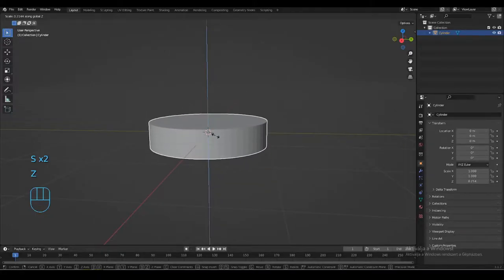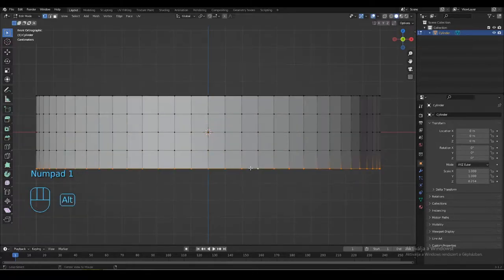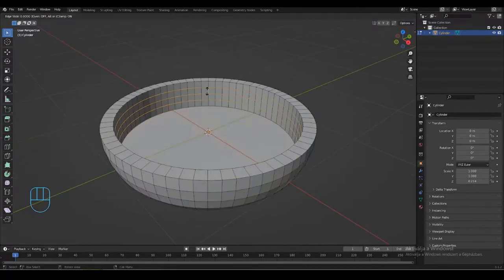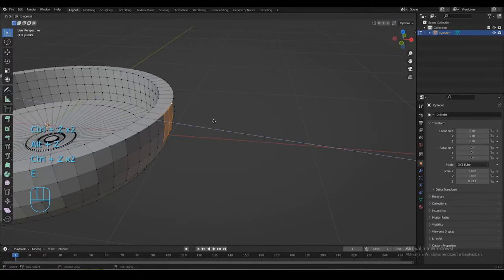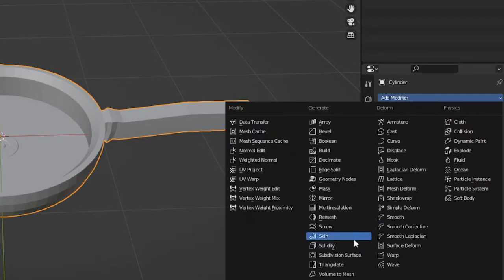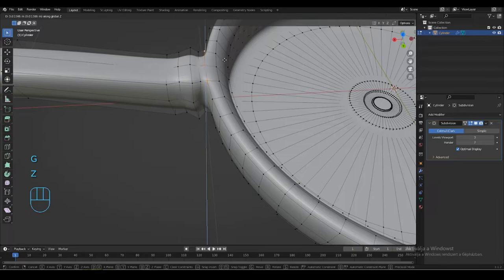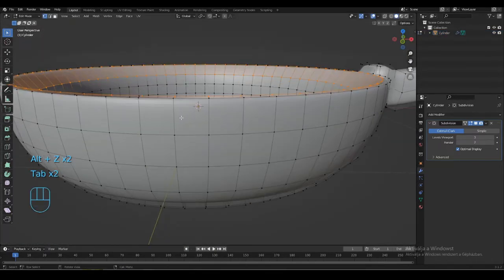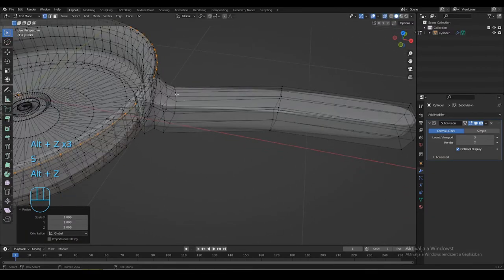How to model a frying pan (Blender 3.1.2)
Blender modeling speedrun.